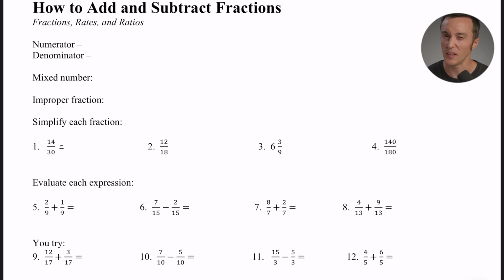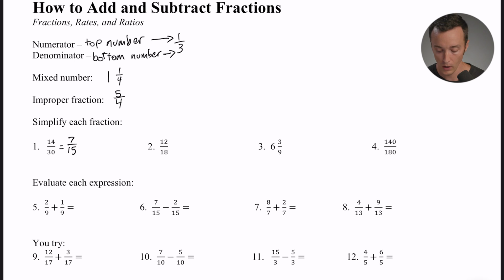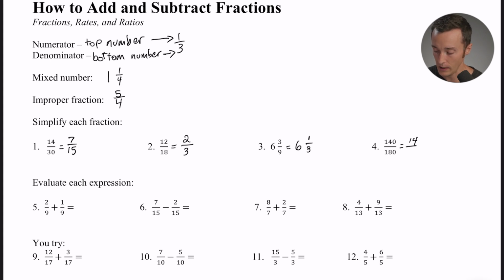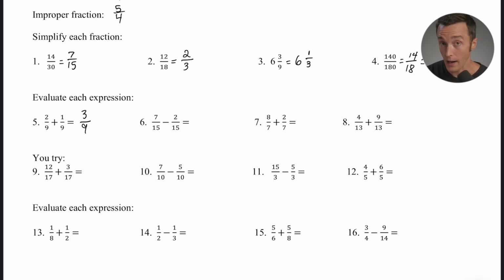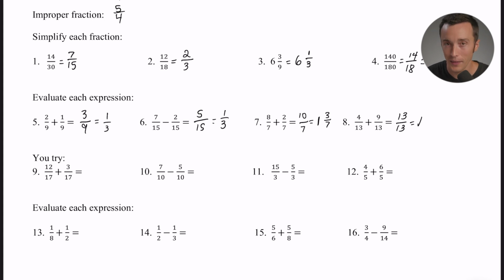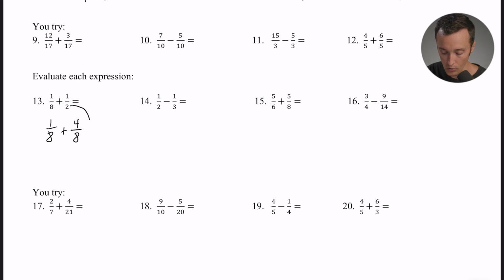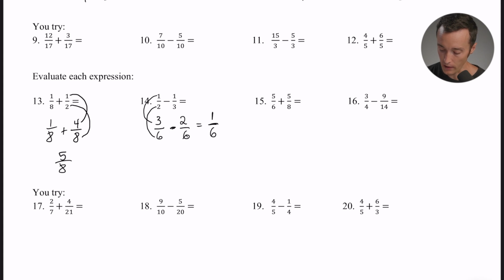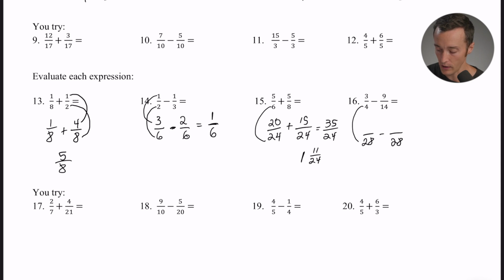How to Add and Subtract Fractions | Milanese Math